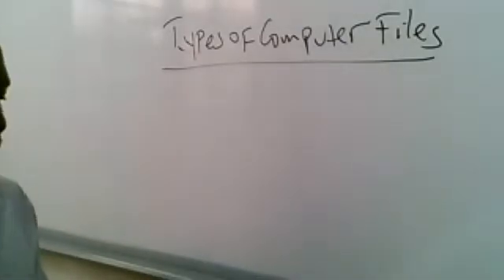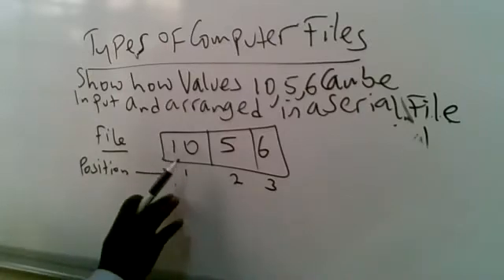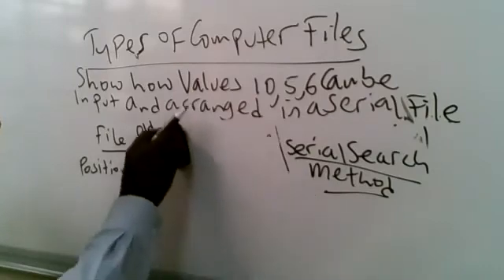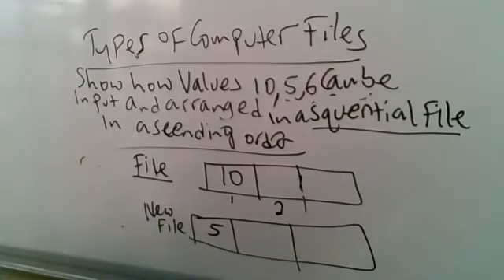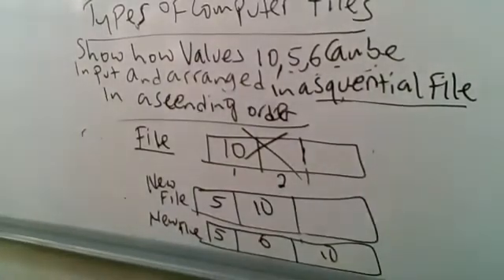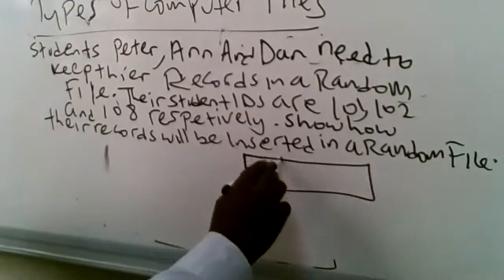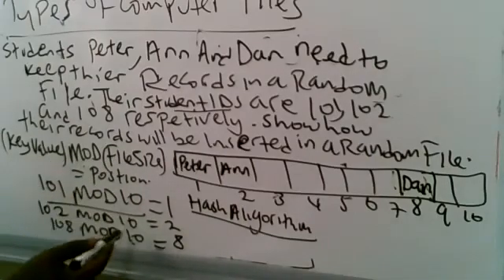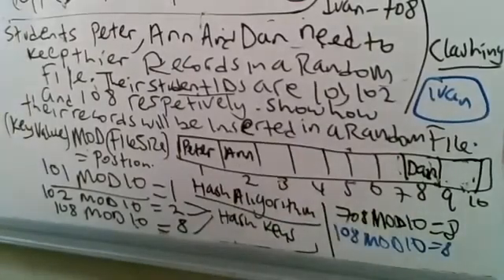mr ivan kibedi file processing LESSON1 random files